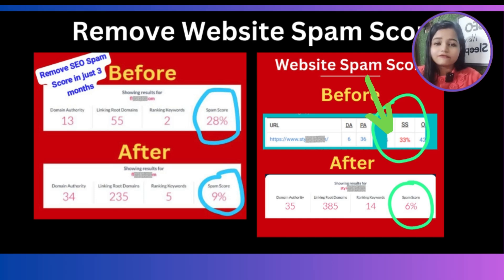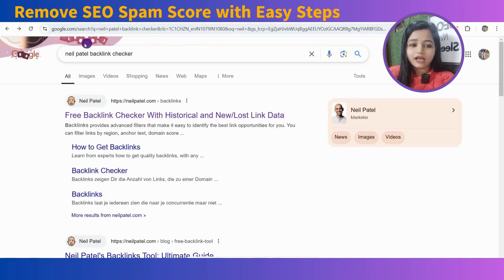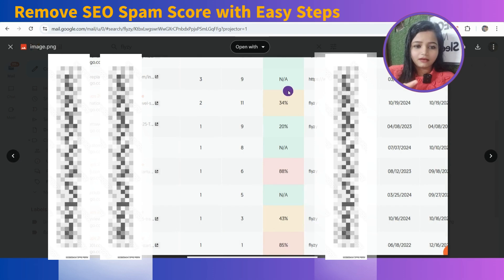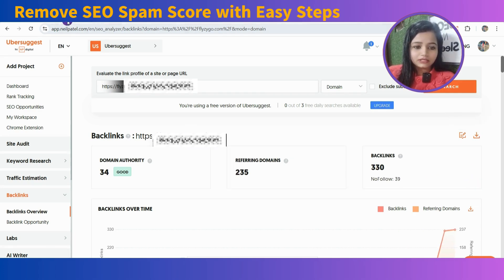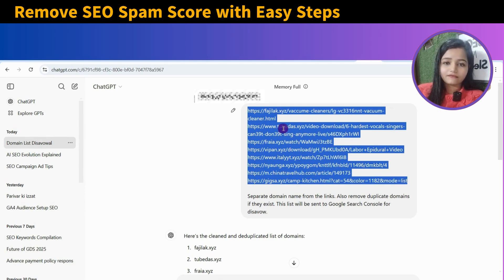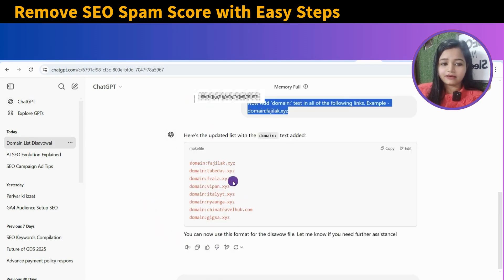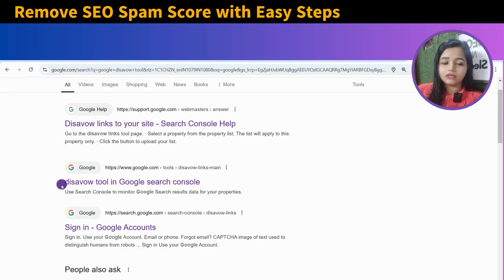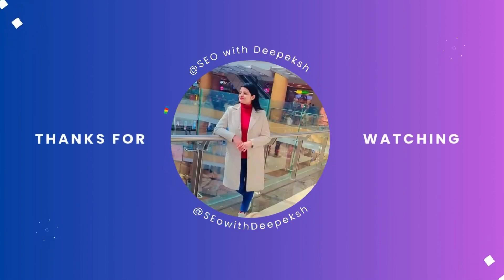Remove SEO Spam Score & Toxic Backlinks | Boost Your SEO Ranking | Step-by-Step | FREE SEO Tools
🚀 Remove SEO Spam Score & Analyze Toxic Backlinks | Step-by-Step Guide to Rank Higher on Google!

Welcome to our video on SEO Spam Score Removal and Backlink Analysis, where I’ll guide you through an actionable step-by-step process to improve your website’s health and ranking. Whether you're struggling with toxic backlinks or just want to improve your SEO game, this video has everything you need!

What You’ll Learn:
✔️ How to check and remove SEO spam score
✔️ Step-by-step process to analyze toxic backlinks
✔️ FREE essential SEO tools to manage your website’s health
✔️ SEO hacks to improve your domain authority
✔️ Tips to rank higher on Google with better link-building strategies

👉 Watch till the end for bonus SEO tips to boost your site’s visibility and rankings!